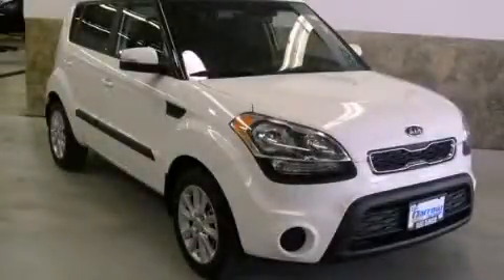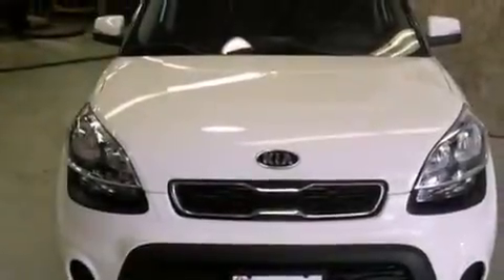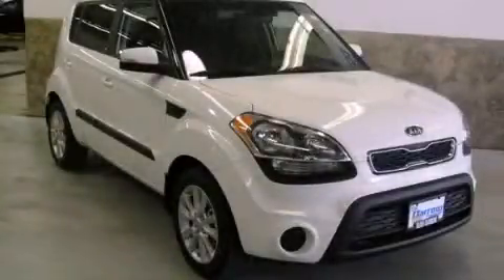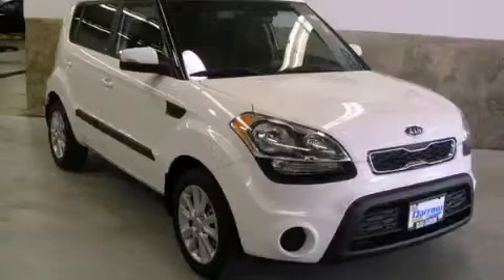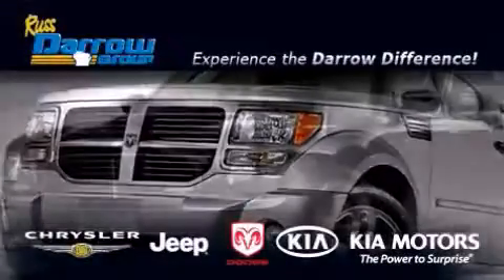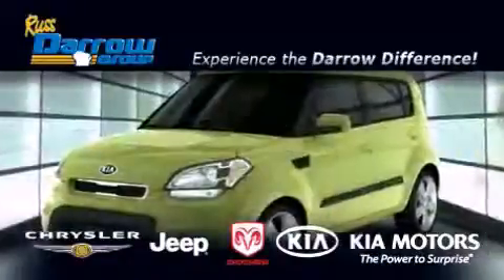2013 Kia Soul Madison WI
Year : 2013
 Make : Kia
 Model : Soul
 Engine : 2.0L
 Trans . : Automatic
 Exterior : Clear White
 Miles : 6

 Stock : MK13112

 3502 Lancaster Dr.

 2013 Kia Soul Madison WI